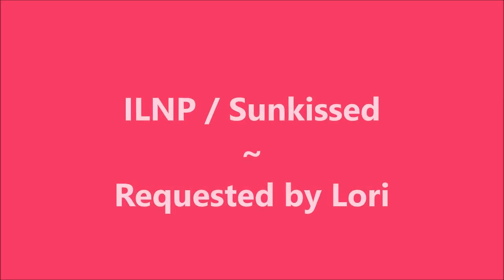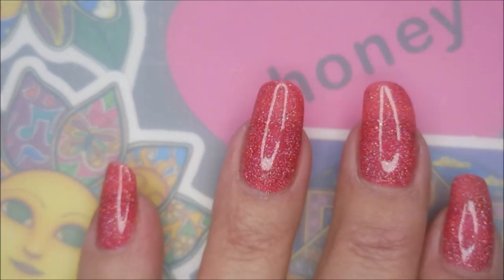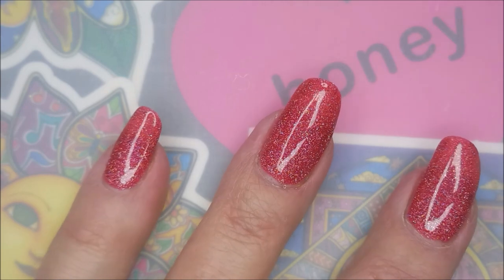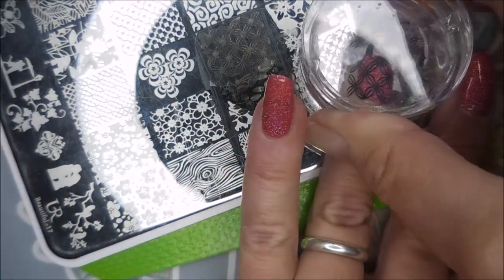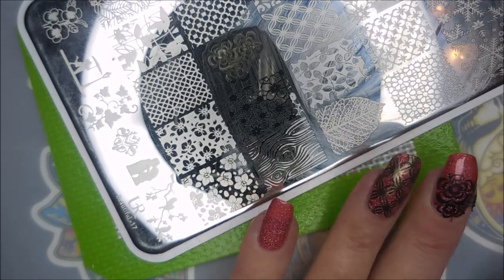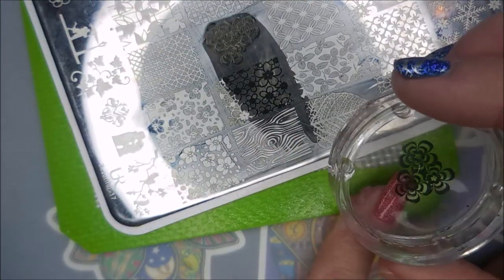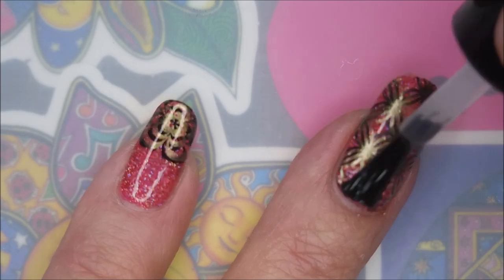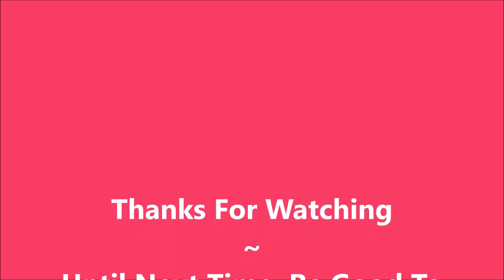ILNP (I Love Nail Polish) Sunkissed Requested by Lori ~ UR Beautiful 17